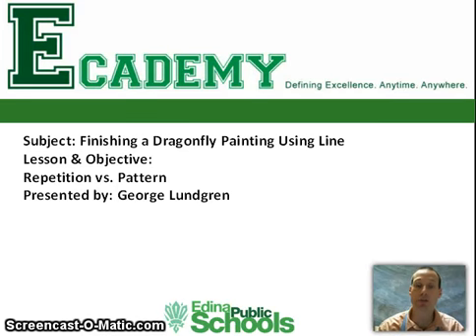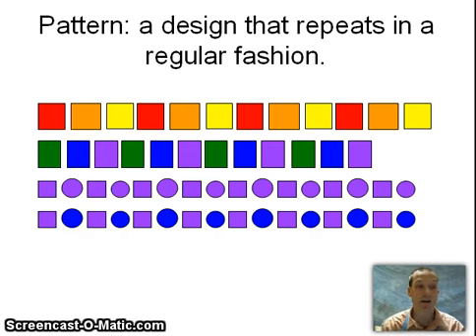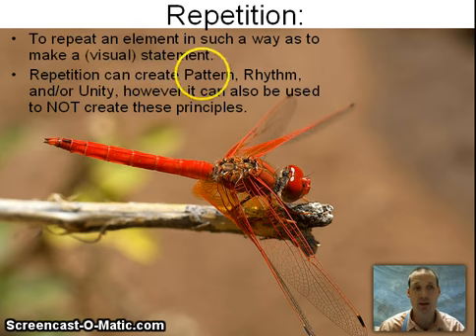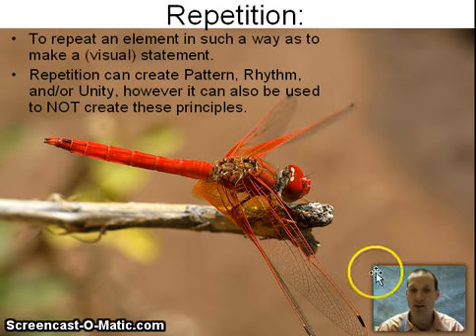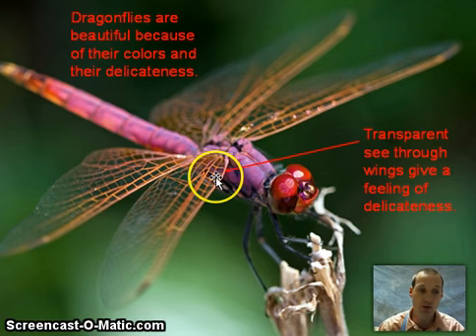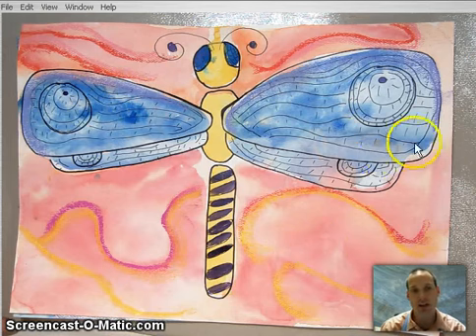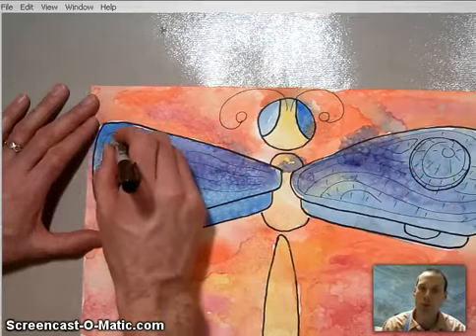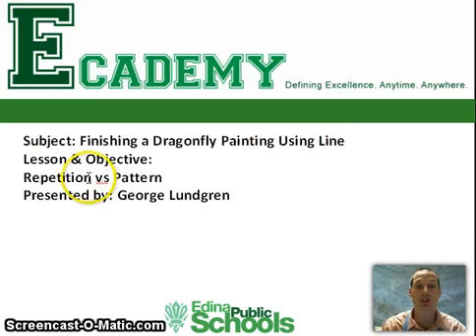Watercolor Dragonfly Creating Repetition with Wispy Dragonfly wings.mp4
In this lesson 1st grade students learn about Repetition. We look at dragonfly wings and the repeated lines that DO NOT make a pattern, but rather create repetition. We discuss how we can use lines to create repetition and how we can make our wings look transparent.